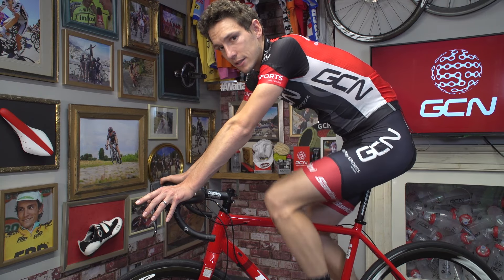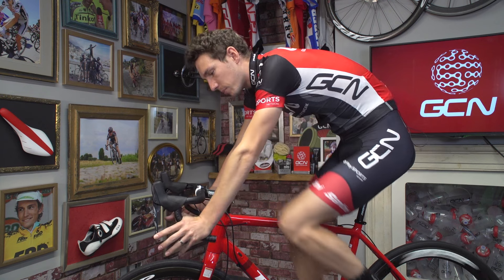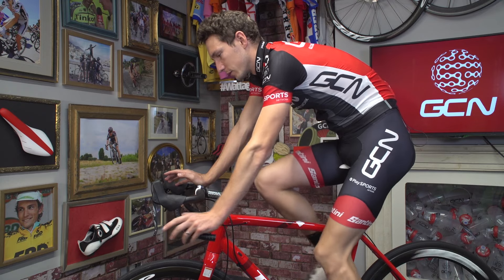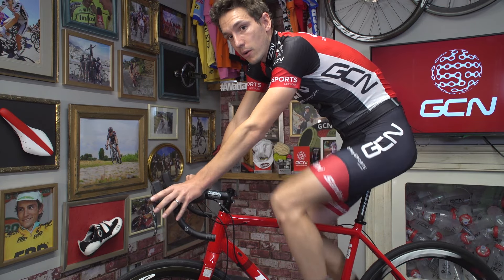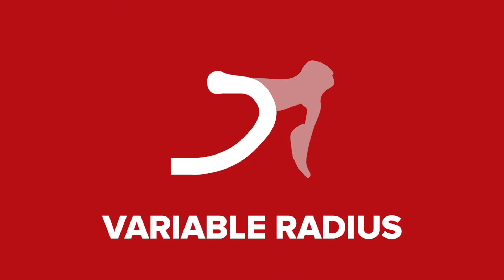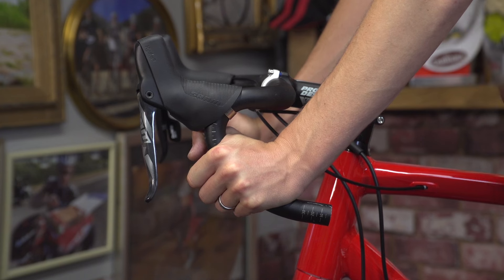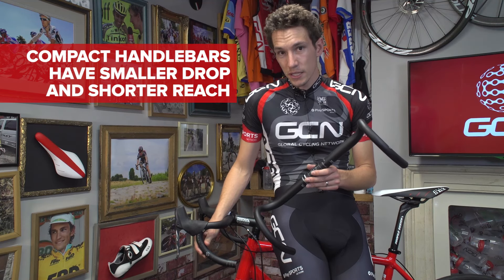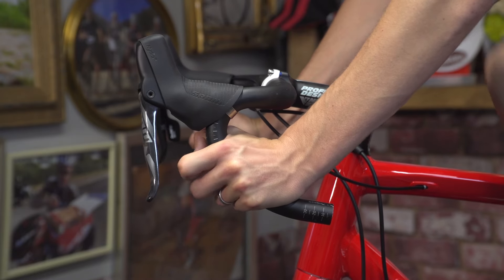How To Choose The Right Handlebars For Your Road Bike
In association with Profile Design.
We look at the various widths and shapes of bars that are available to road cyclists.

A lot of discomfort we have while riding can be solved by the right type of handlebar. It's where your hands will be resting for hours at a time, so just like everything else on the bike, you need to take into account the type of riding you do and factors such as how flexible you are to govern the correct size of bar for you.

Simon guides you through the 3 main measurements you should look at - width, reach and drop - as well as the various shapes of bar that manufacturers offer.